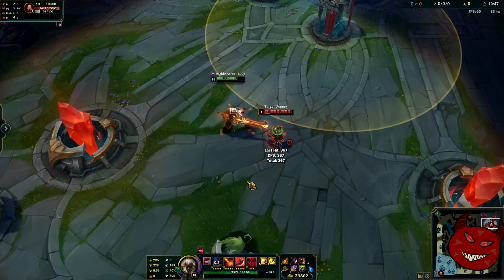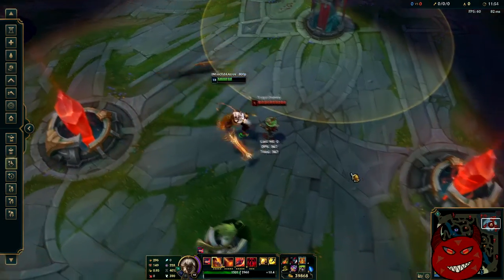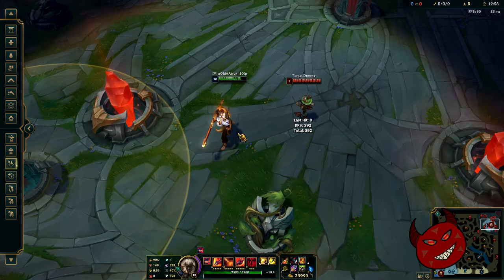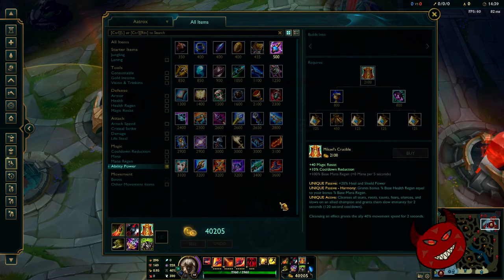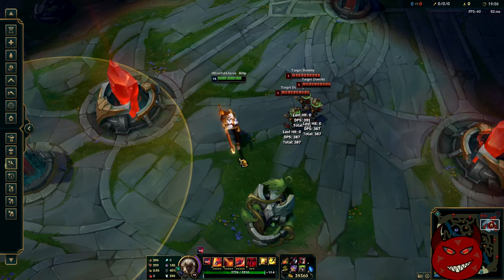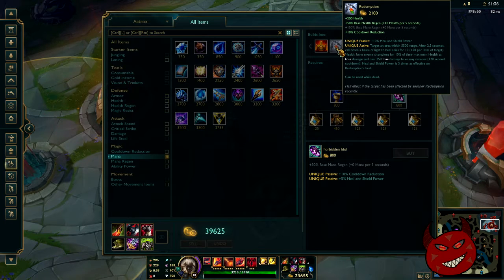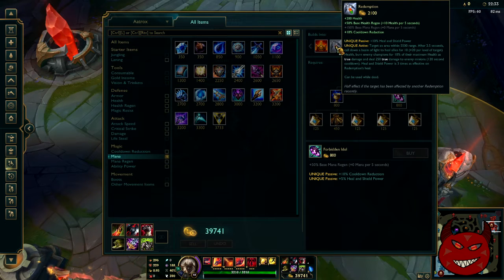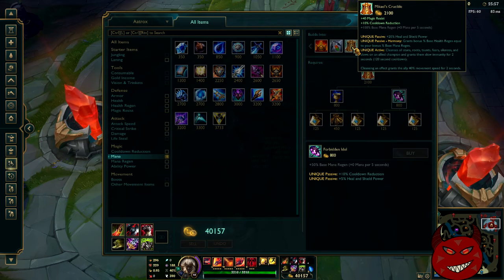Oh dont mind me just testing to see how effective healing power is on Aatrox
Yo, thanks for stoppin by and watchin the video. If you wanna see more stuff like this go ahead and click that subscribe button, like button, comment button, twitch streams usually start around 5-7PM PST and it depends on the day how long they go for so stop by around then to see me.